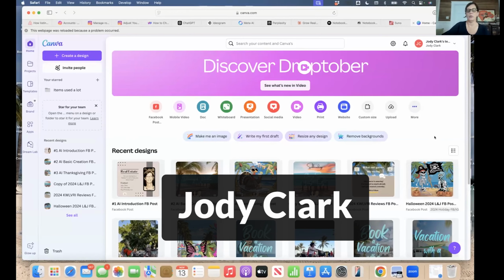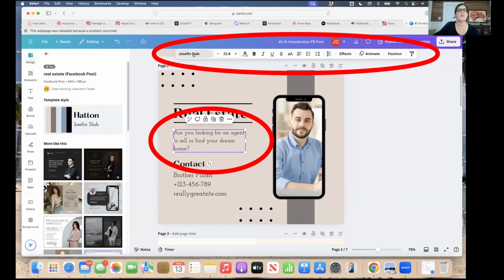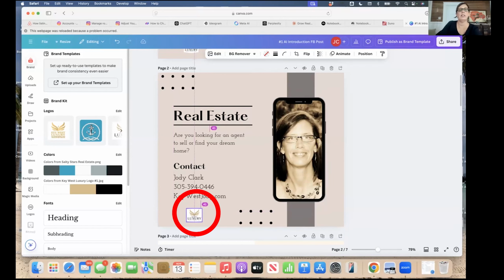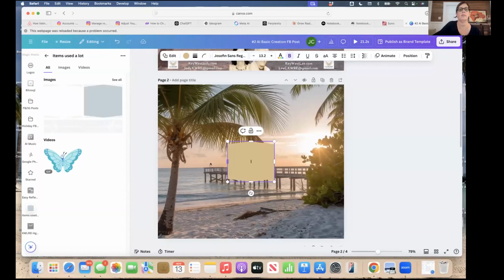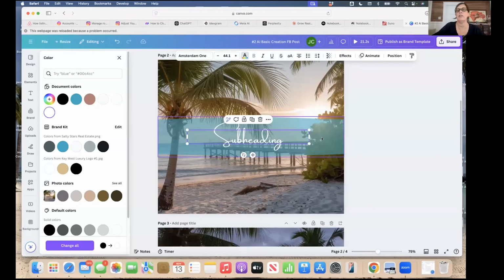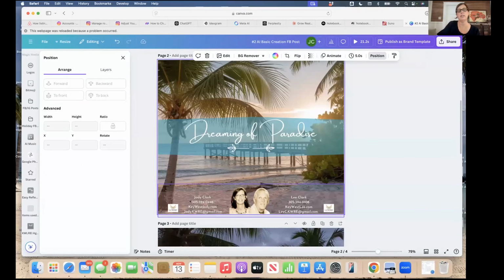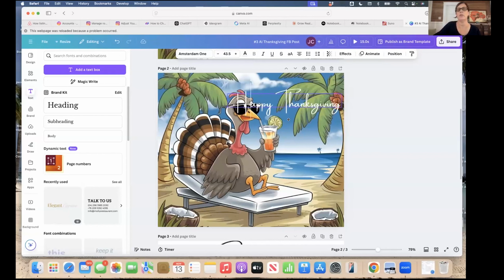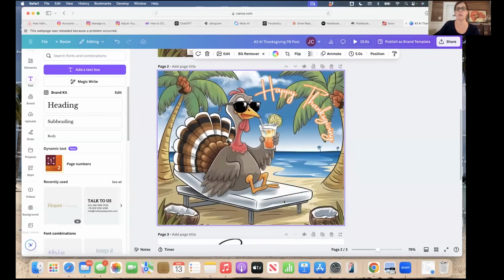Canva for Beginners: Easy Steps to Create Social Media Posts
Learn how to create your first social media post with ease! In this step-by-step tutorial, Allyson Lewis and Jody Clark break down the basics of Canva, showing you how to create stunning templates, edit text, add animations, and design social media posts in minutes. Whether you're just starting out or looking for a refresher, this beginner-friendly video is the perfect place to start.

At 7 Minute AI, we believe in empowering creators with the skills to enhance their productivity. While our core focus is AI, tools like Canva are essential for building visually engaging content that complements AI-powered marketing strategies. This video bridges the gap, teaching you practical design skills that amplify your digital impact.

📌 What You’ll Learn in This Video:
 ✅ How to navigate Canva’s interface and templates
 ✅ Creating a Facebook-ready post step by step
 ✅ Using animations and text effects for eye-catching results
 ✅ Tips for replacing photos, editing banners, and adding logos

If you’ve been struggling with creating polished social media posts or want to learn Canva from scratch, this tutorial will help you feel confident and creative. It’s designed to make design simple and accessible—no design experience required!

🌟 About 7 Minute AI:
🌟 Welcome to the official 7 Minute AI YouTube channel!

Unlock the power of AI to supercharge your productivity and transform your business. Whether you're a busy professional, entrepreneur, or anyone looking to harness AI's potential, we're here to guide you.

✅ What We Share:

Join Allyson Lewis, AI productivity expert and former top-performing financial advisor, as she shares:
-- Quick, actionable AI tips to boost your efficiency
-- Tutorials on ChatGPT, AI tools, and design platforms like Canva
-- Strategies to seamlessly integrate AI into your workflow
-- Insights on AI trends shaping the future

- Quick, actionable AI tips to boost your daily efficiency
- In-depth tutorials on leveraging ChatGPT and other AI tools
- Strategies for seamlessly integrating AI into your workflow
- Latest AI trends and their impact on various industries

Our content is designed to help you master AI in just minutes a day.